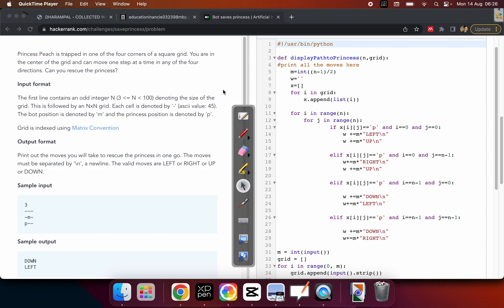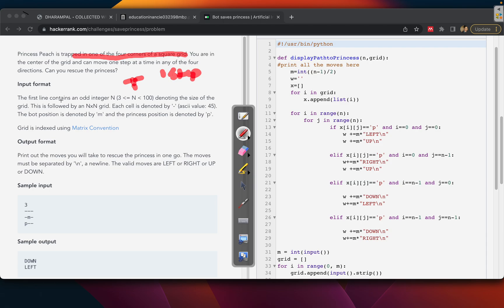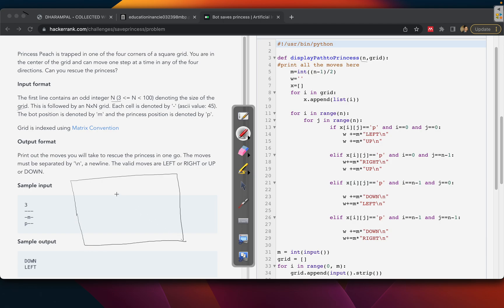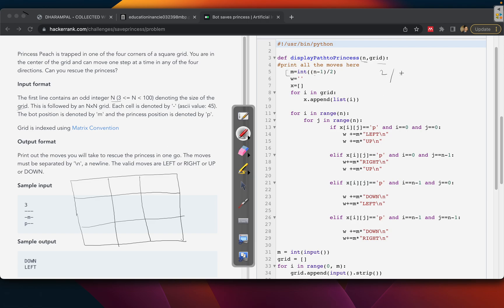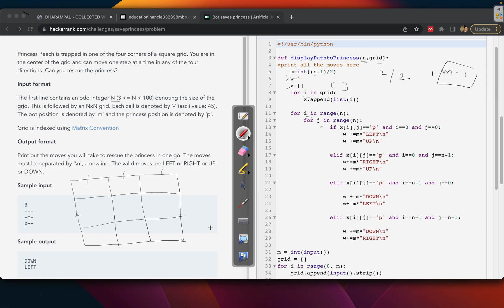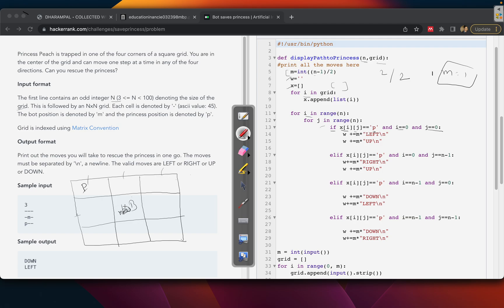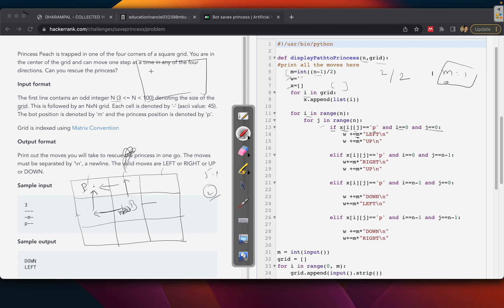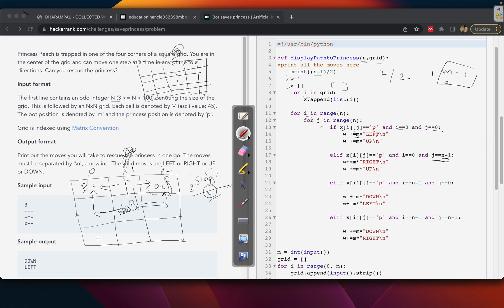Bot saves princess hackerrank challenge artificial intelligence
Princess Peach is trapped in one of the four corners of a square grid. You are in the center of the grid and can move one step at a time in any of the four directions. Can you rescue the princess in as few moves as possible?

To play, simply watch the video and follow the instructions. The grid will be displayed at the top of the screen, and your moves will be displayed at the bottom. The goal is to reach the princess in as few moves as possible.

This puzzle is a great way to test your logic and problem-solving skills. It's also a lot of fun! So give it a try and see if you can rescue Princess Peach.